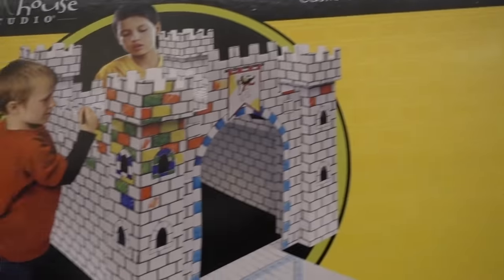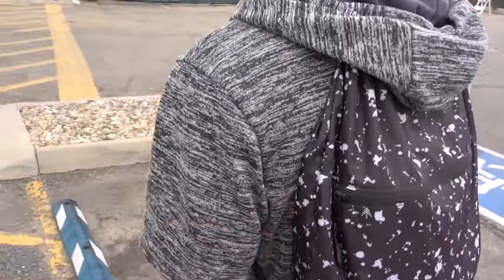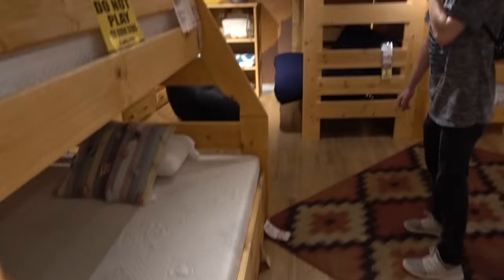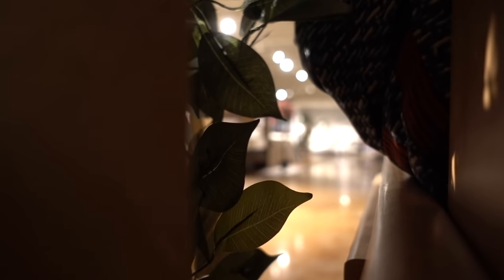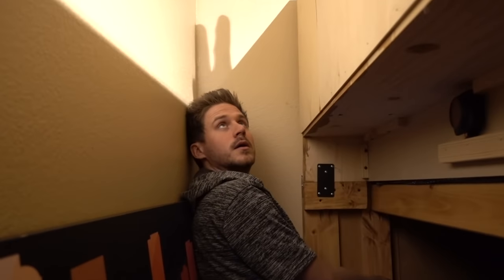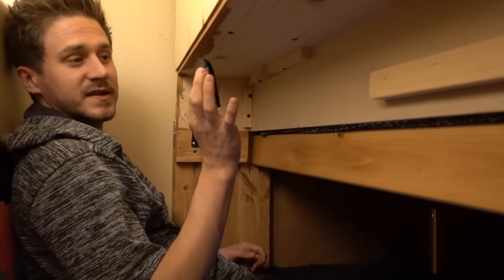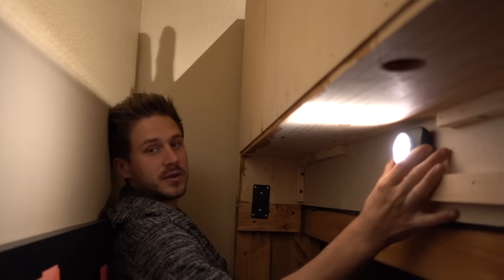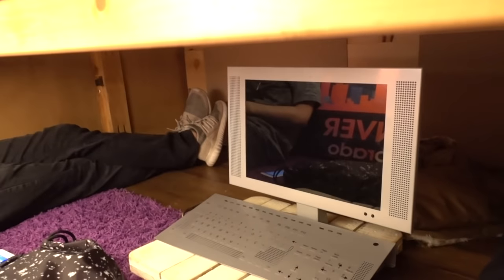PRANK CALL HQ FORT!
We made a prank call HQ.. INSIDE A FORT! Like for more FORTS! :D
Comment what your favorite prank call was! What should we do next?

We built the ultimate prank call HQ fort! This fort was made specifically for prank calling. We had many successful prank calls in the fort but towards the end, we were spotted in the fort. It was a challenge to survive in the fort and we made to make an escape without getting caught! Let us know if you enjoyed this episode and we hope to see you guys back again, have a blessed day :D
If you are new to this channel, this is our daily vlog channel. We also run a family friendly prank channel called JStuStudios. We upload weekly goofy pranks there and then film our daily adventures on this channel. Some of our most popular series is obviously Toilet Paper Forts & Fort Building, but also our Trampoline videos, Nerf Gun videos and our travel videos.

Justin Stuart
Monument, CO
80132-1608